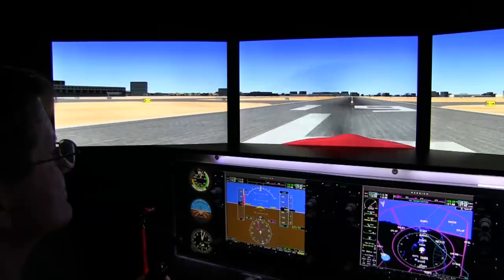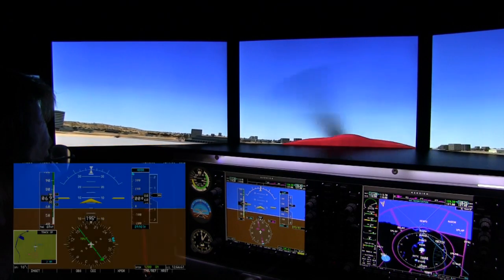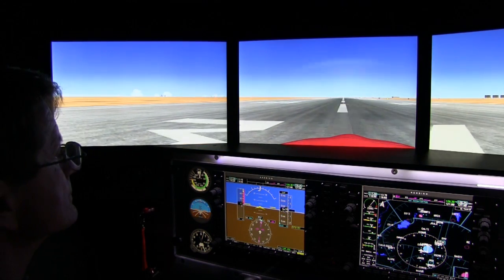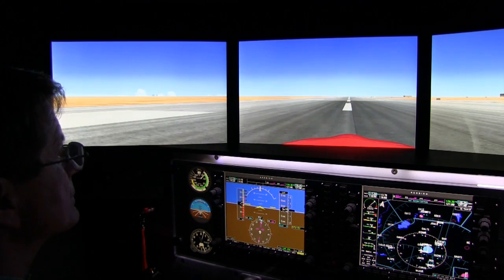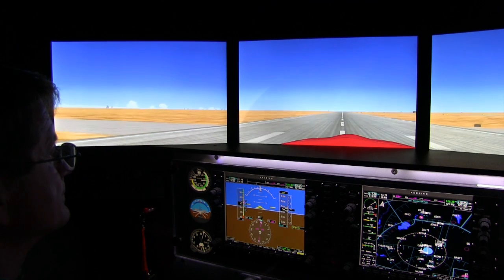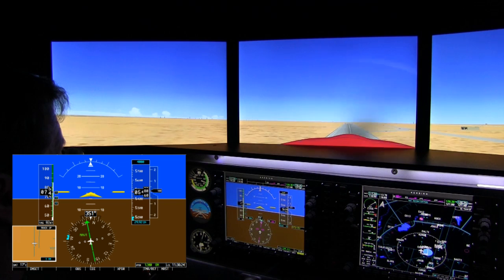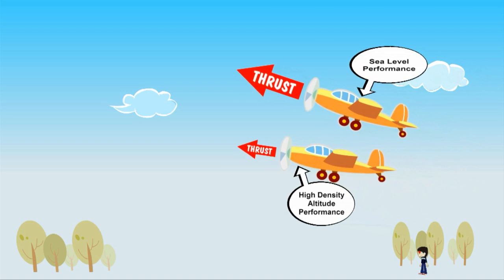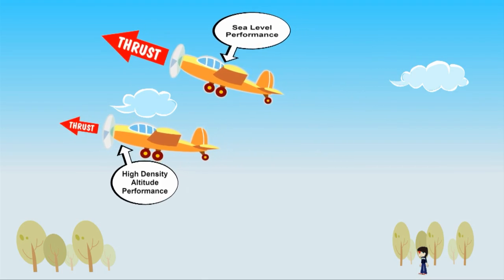The Proper Attitude for Making a High Density Altitude Takeoff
Not knowing how to select the proper attitude for departure from a high density altitude airport means you might accidentally clip the top of tall pine trees near the end of the runway (or worse). This is no way to add an air freshener to your cockpit.

• 350,000+ through his over 350 aviation articles
 Rod...